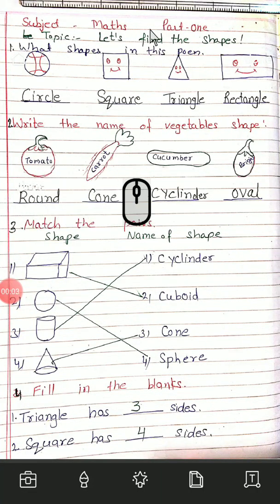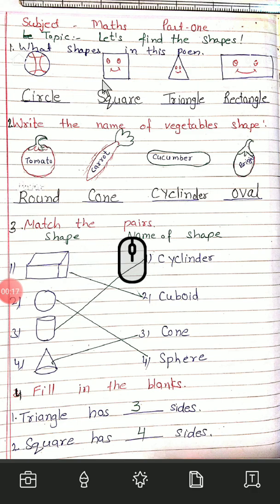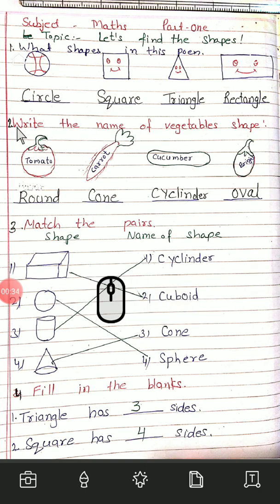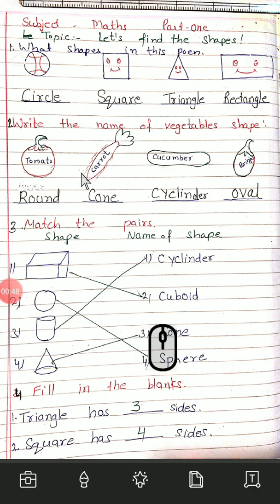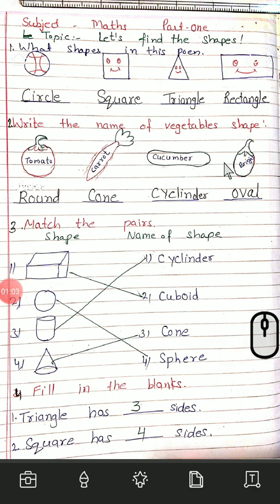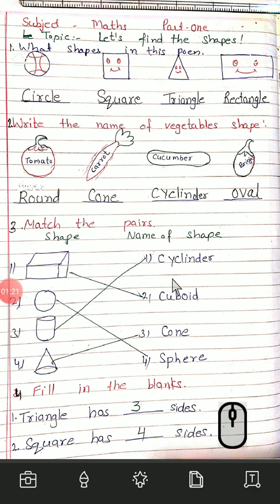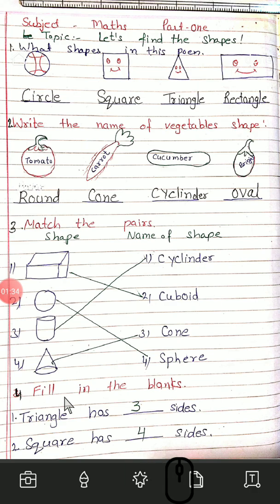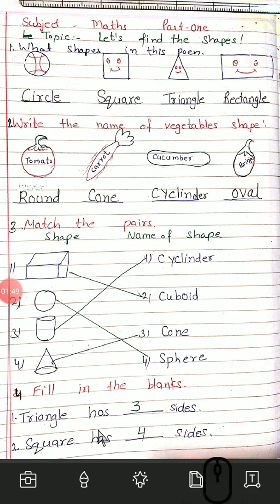Maths Balbharti -Topic 1-Let's find the shapes(2)